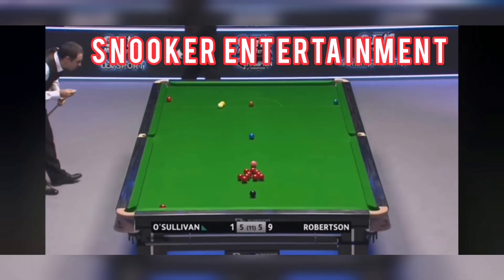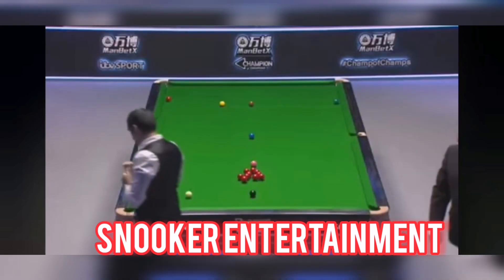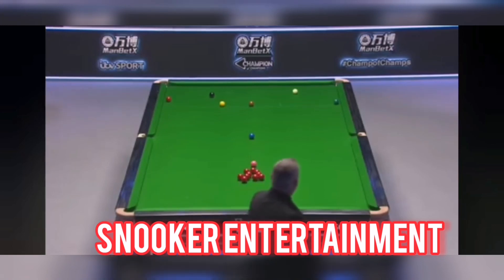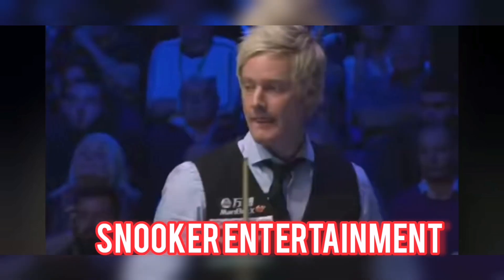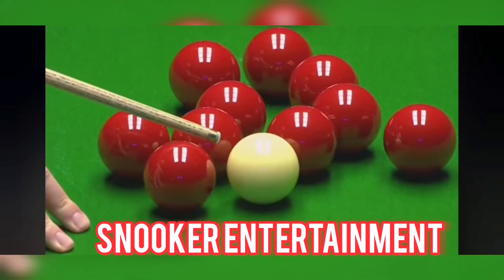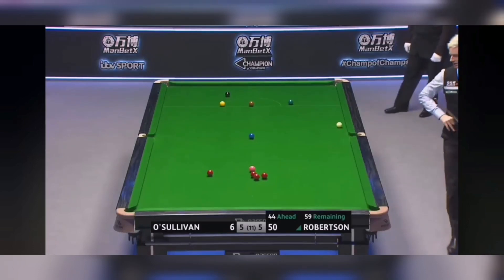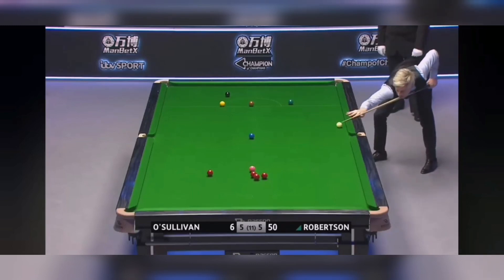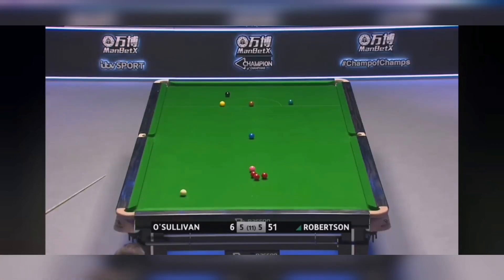Ronnie O'Sullivan vs Neil Robertson // Decider Fream //Champion of champions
Champions of champions Ronnie O'Sullivan vs Neil Robertson Deciding Fream

Snooker Entertainment